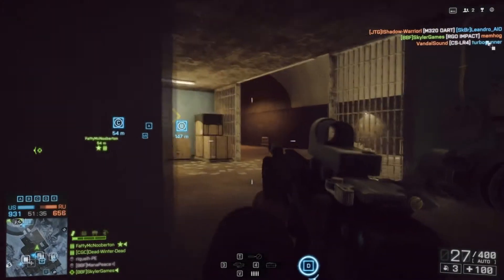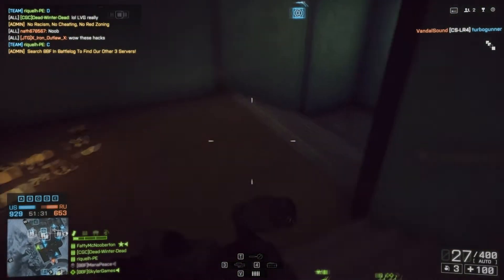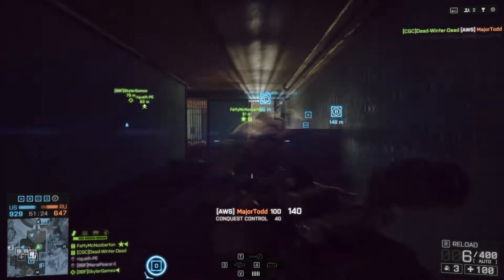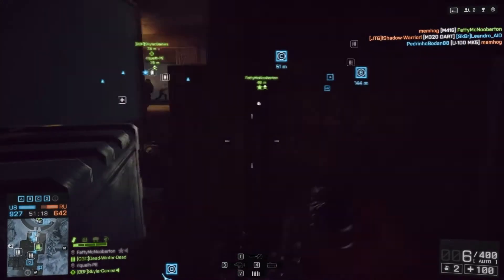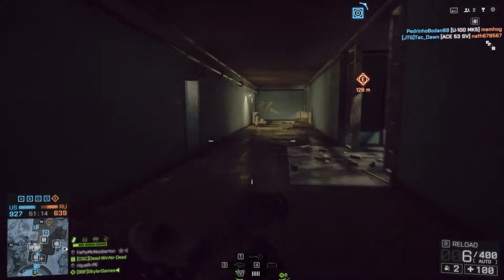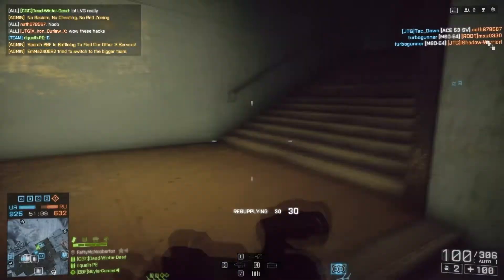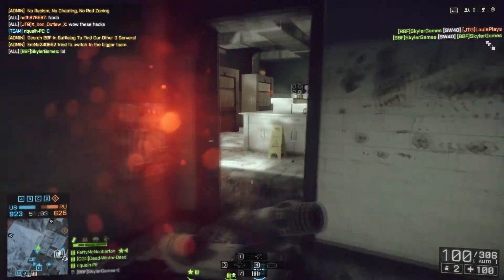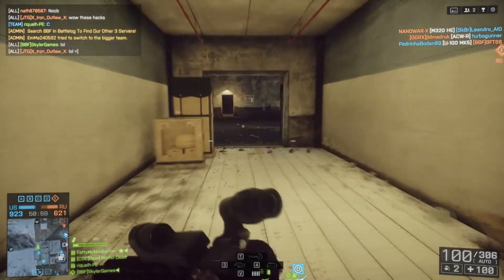BF4 Finger Fail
In this quick clip I show the dangers of gaming too long. My hand clenched up and BOOM down I went. Enjoy!